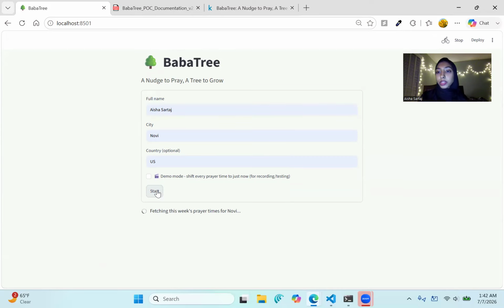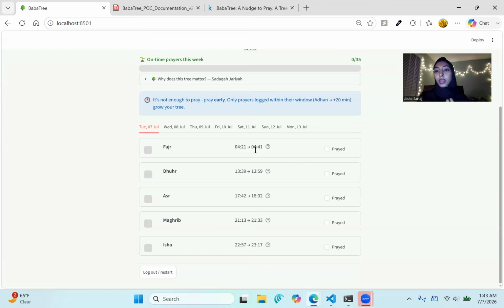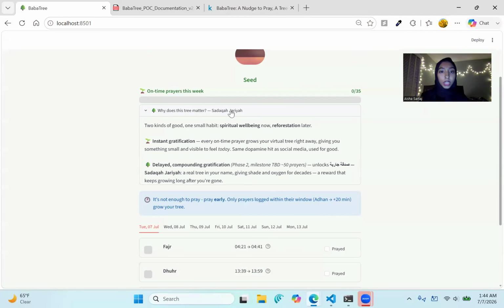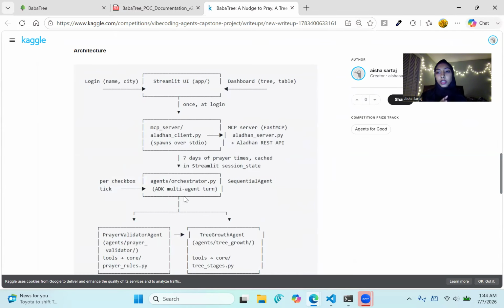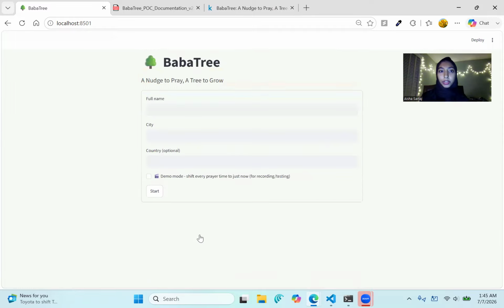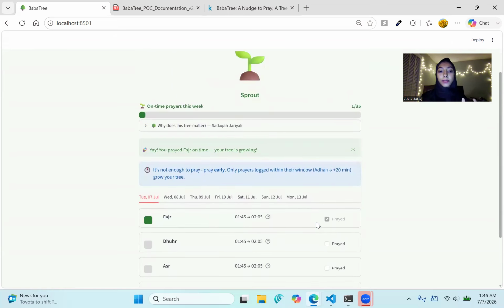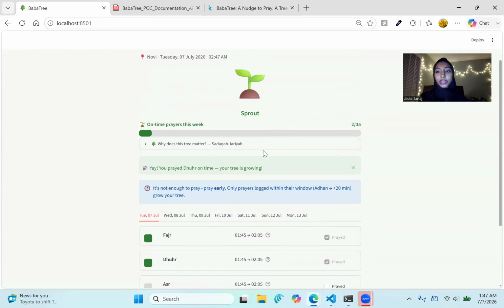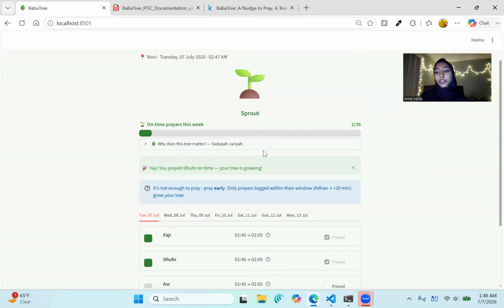BabaTree: A Nudge to Pray, A Tree to Grow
A multi-agent app that grows a virtual tree with every on-time prayer and plants a real one once the habit sticks.